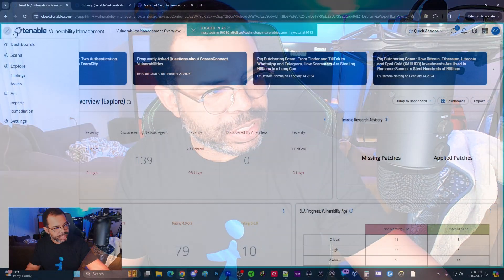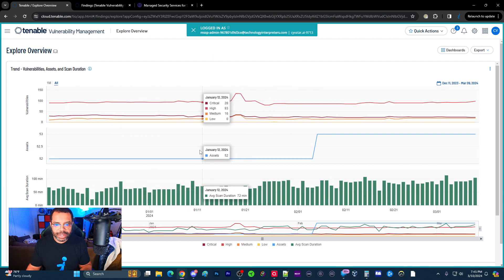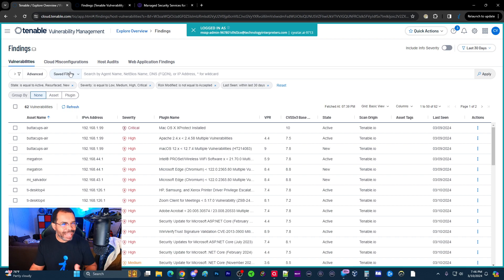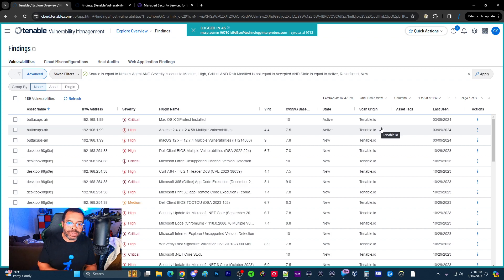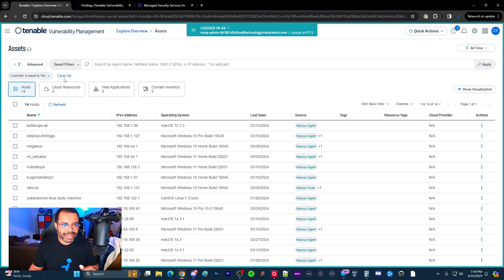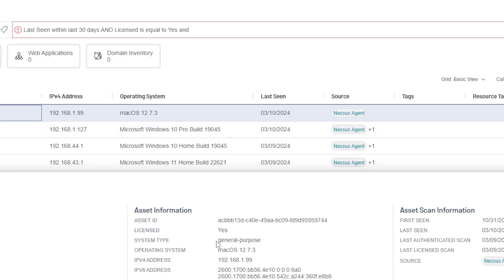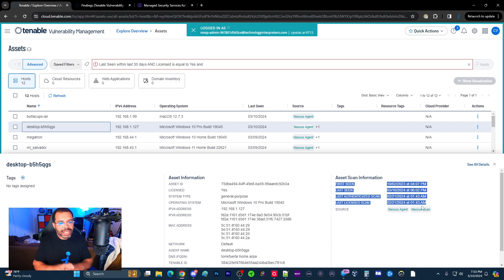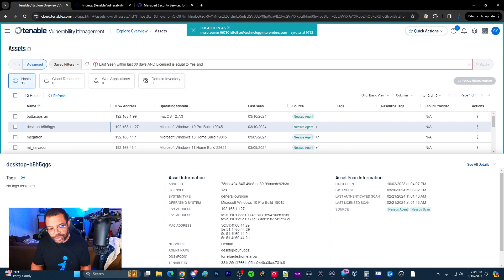Tenable Vulnerability Management | Explorer, Findings, Assets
Cybersecurity Mentorship Program Official Launch!